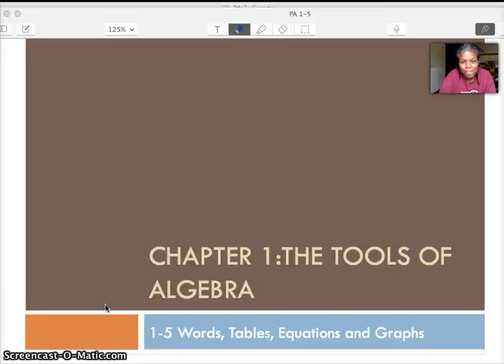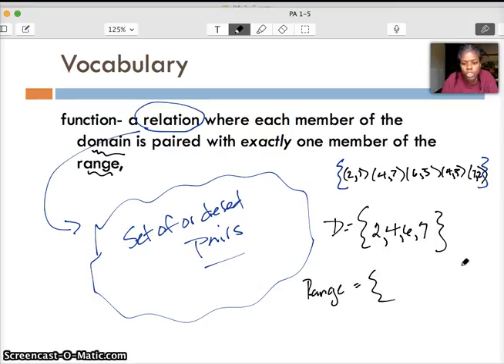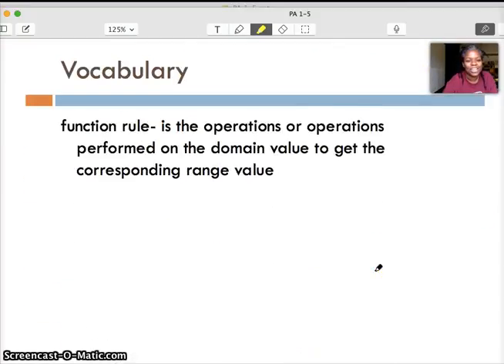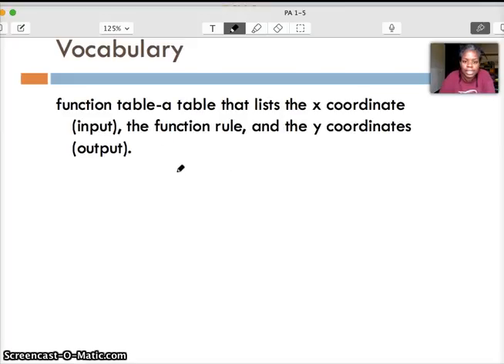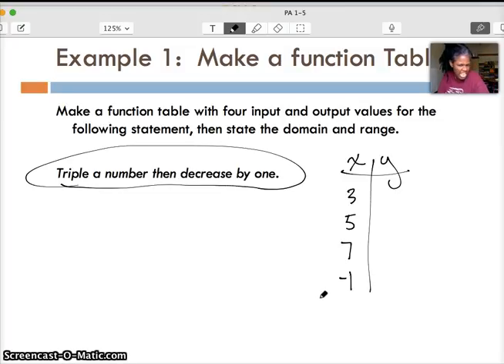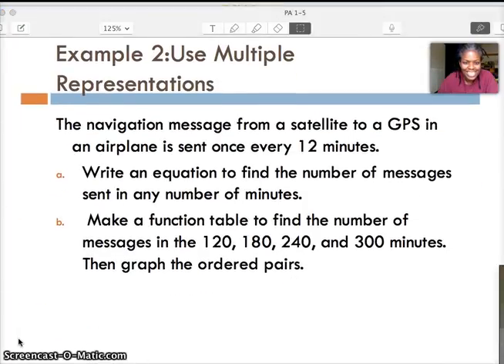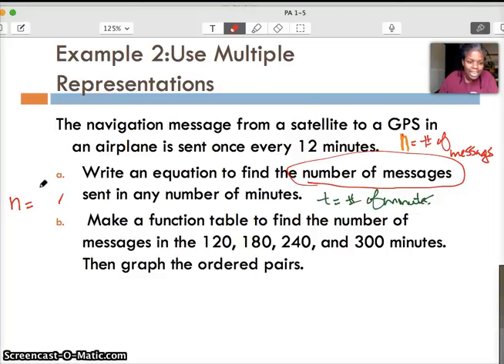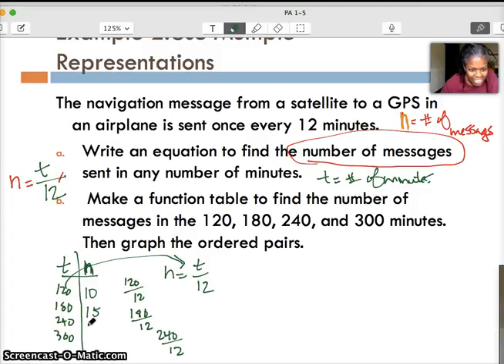PA 1 5 2015 2016